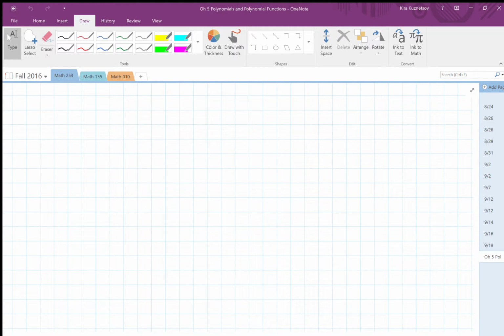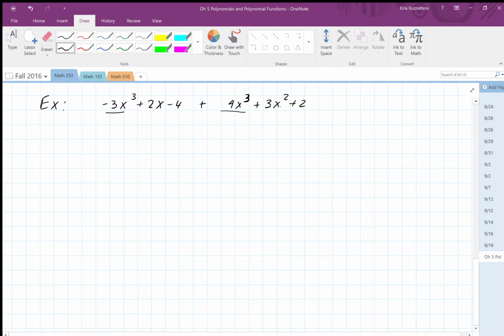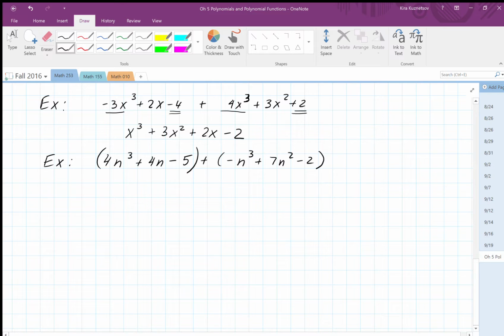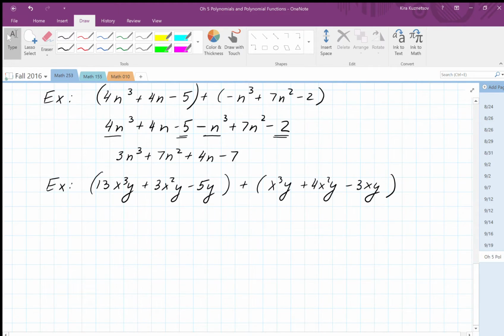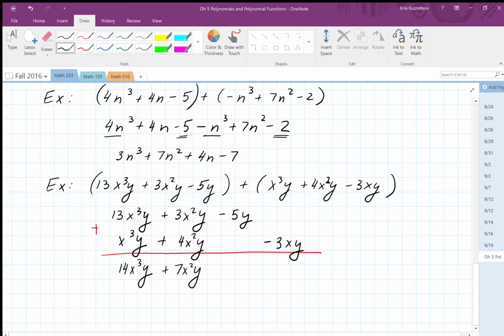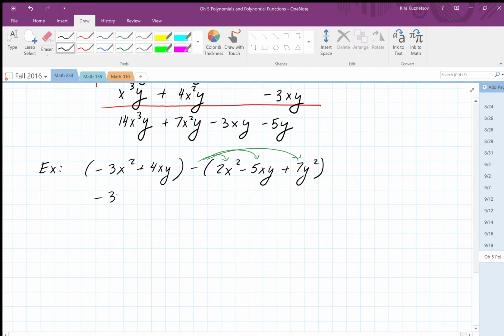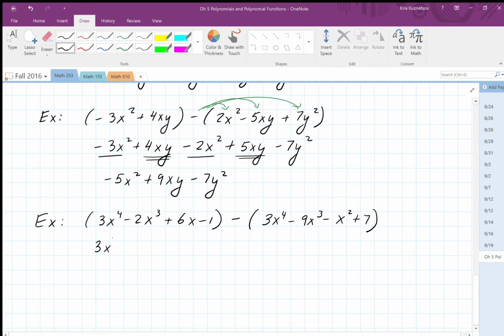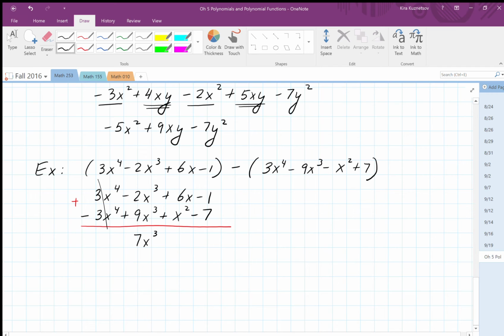Sec 5 1 Addition